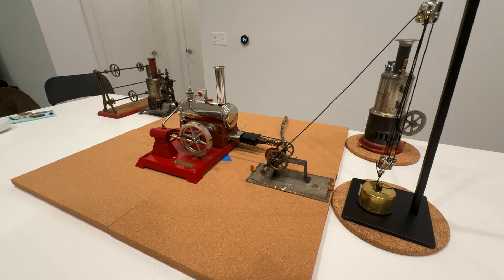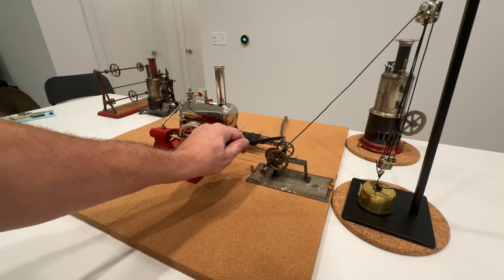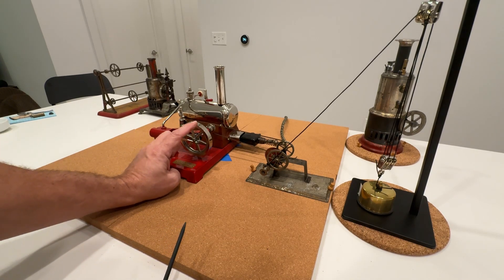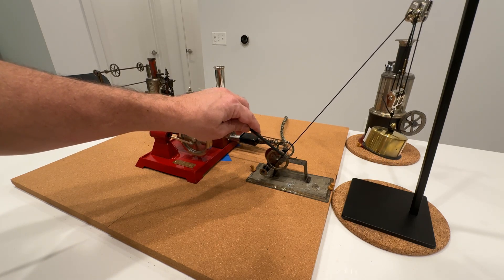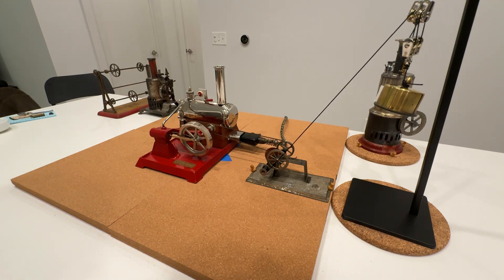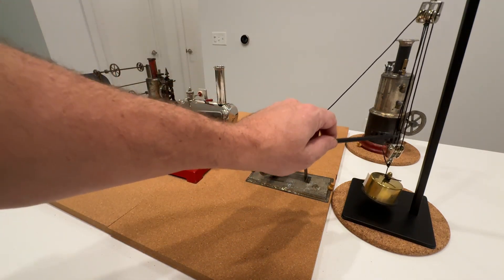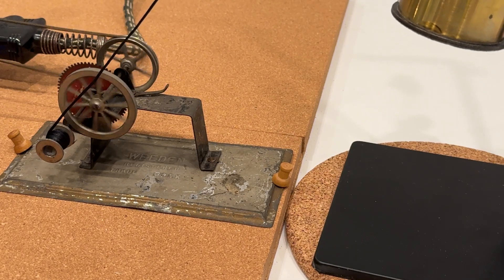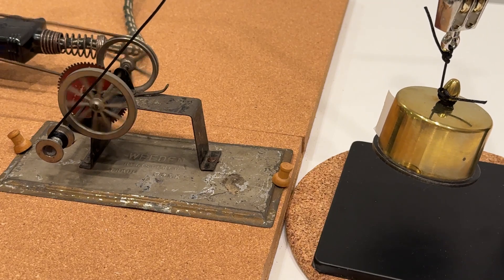Weeden Hoisting Drum with 670 Electric Live Engine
Here is a very special accessory from Weeden, the Hoisting Drum.  The Hoisting Drum would be bought through the "Youth Companion" magazine around 1926.  Generally, as a kid, you would order the Weeden Big Giant and then the Hoisting Drum after signing up a friend to the magazine.

From reading the ad, it would come with the tackle (3-pulley block).  I am using miniature 2-pulley blocks I got off Amazon.

From the Young's Companion April 20, 1916 ad (Offered in 1915 through 1917):
"The apparatus is made exclusively for the young engineers of the "Big Giant" Steam Engine, and it may be purchased separately from the Engine for 85c., postpaid.  When, however, the "Big Giant" is ordered either as a Premium or as a Sale, we include the Hoisting Drum and Tackle with the Engine for only 50c. extra, postpaid."